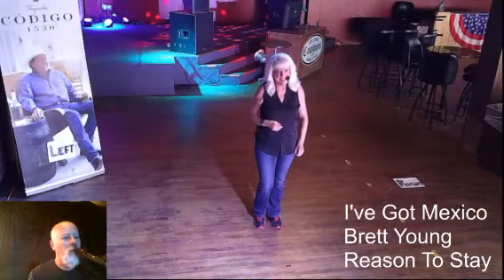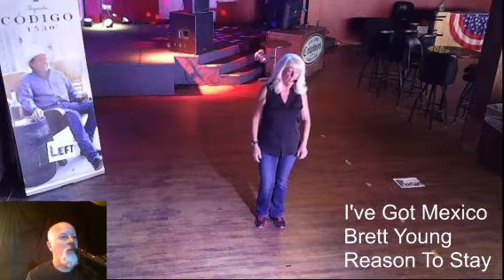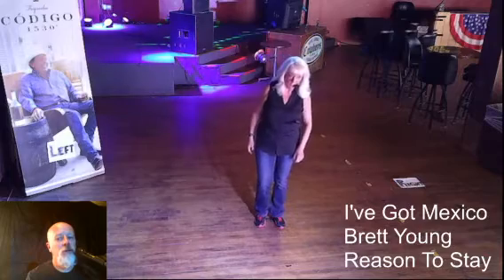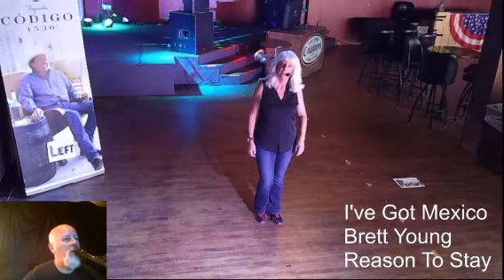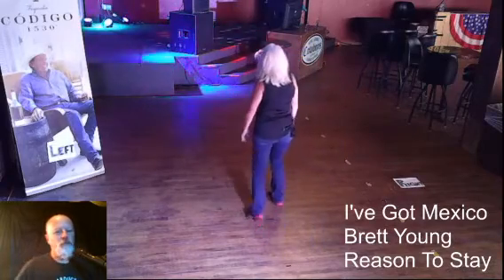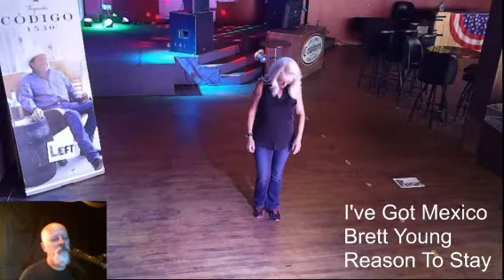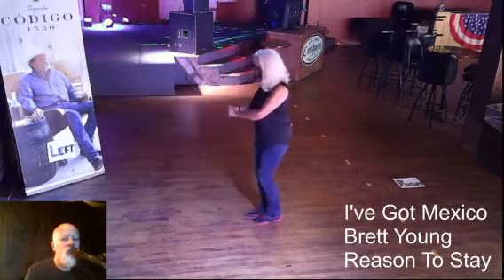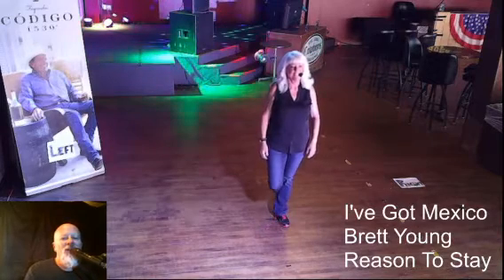Oct 4th Lesson 2 - I've Got Mexico ( Go Shell )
I've Got Mexico

32 Count    4 Wall    Beginner Line Dance
Choreographer: Roger Neff (USA) - Oct 2017
             Brett Young - Reason To Stay

Restart: after 16 counts of instrumental music on wall 4. You will be facing 3:00.

[1-8] STEP R, CLOSE L, SHUFFLE FORWARD, STEP L, CLOSE R, SHUFFLE BACK
1-2,3&4Step R, Step L beside R, Shuffle forward RLR
5-6,7&8Step L, Step R beside L, Shuffle back LRL

[9-16] REVERSE K-STEP WITH SHUFFLES
1-2,3&4Rock diagonally R back, Touch L beside R, Shuffle home LRL
5-6,7&8Rock diagonally R forward, Touch L beside R, Shuffle home LRL

[17-24] ROCK BACK ON R, RECOVER, SHUFFLE FORWARD, CROSS AND POINT X 2
1-2,3&4Rock back on R, Recover on L, Shuffle forward RLR
5-6-7-8Step L over R, Point R toe to side, Step R over L, Point L toe to side

[25-32] ROCK FORWARD, RECOVER, TRIPLE STEP WITH ¼ TURN TO L, JAZZ BOX WITH CROSS
1-2,3&4Rock forward on L, Recover on R, Triple step LRL turning ¼ to L
5-6-7-8Step R over L, Step back on L, Step R to side, Step L over R